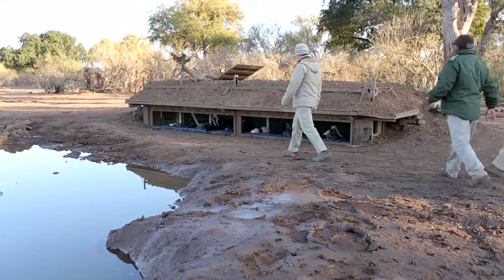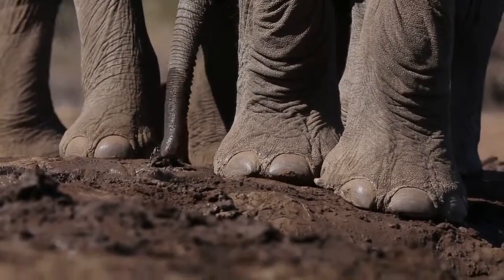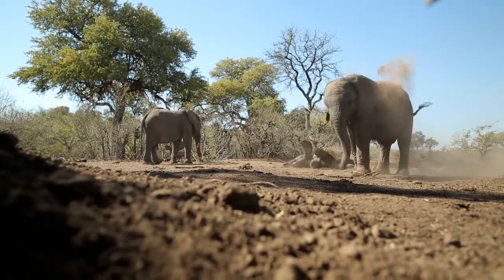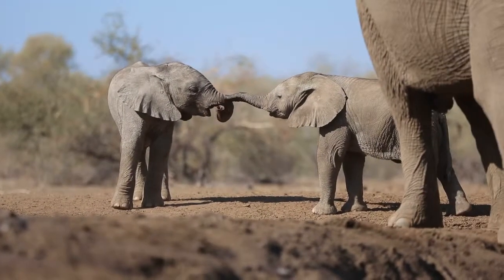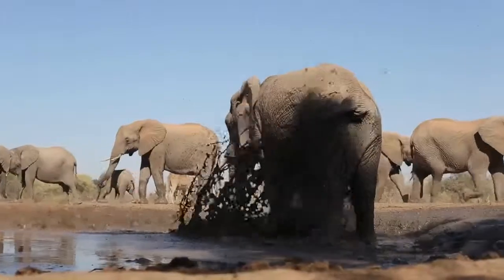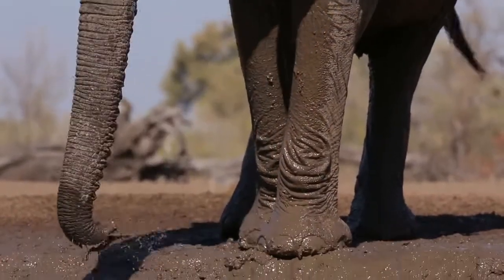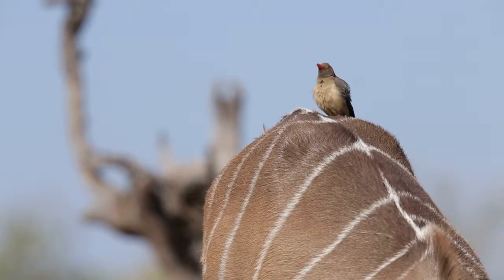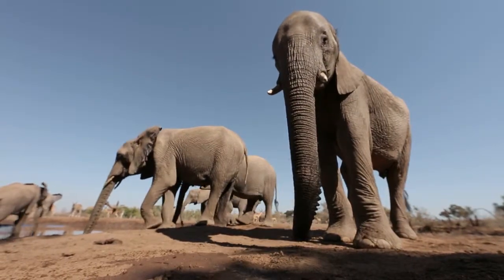PhotoMashatu underground elephant hide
These are structures built to specifically maximize the photographic potential of the subjects that visit them. These hides can be used to view animals in the normal manner, but have been positioned to consider the angle of the sun, the background as well as the angle you are to the animals and birds. If you are a photographer you will notice all of these things immediately and it will enable you to get some absolutely stunning photographs. The results of the images taken from the hides have been published in many magazines and books as well as have won some major awards. This is an indication of just how well the hides are built for photographers. The PhotoMasahtu wildlife photographer will accompany you in the photographic hides. They will help tutor you with the various camera techniques to ensure you get your great images. Have a look at the following the below video, which gives you a beautiful overview of what you can expect at the Matebole Underground Elephant hide.

Video filmed and produced by Untitled Film Works.